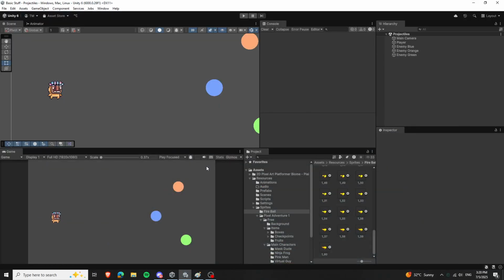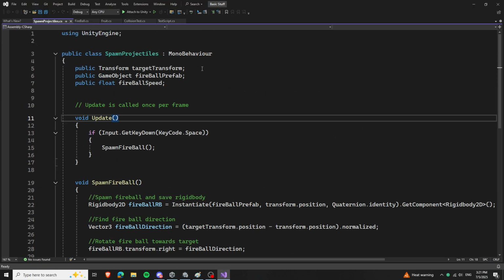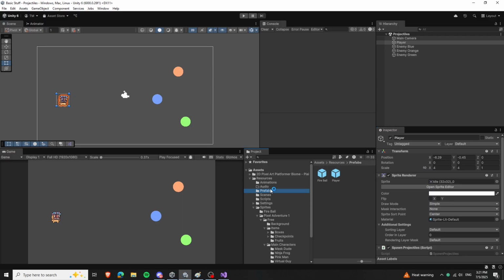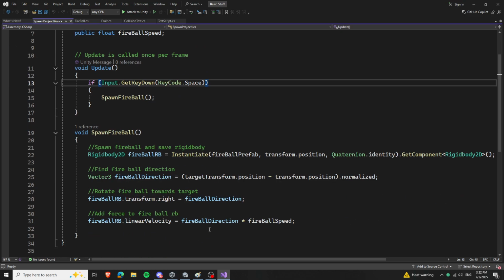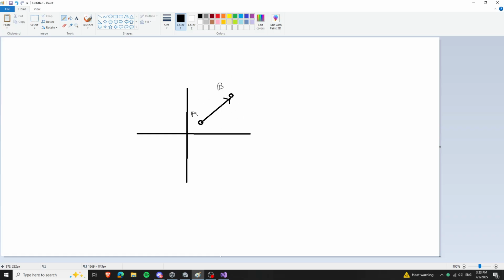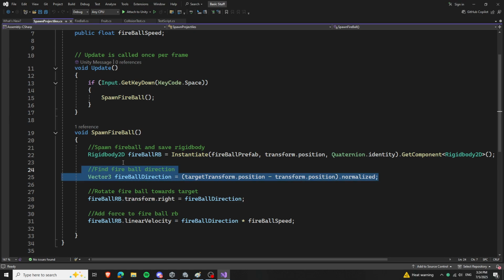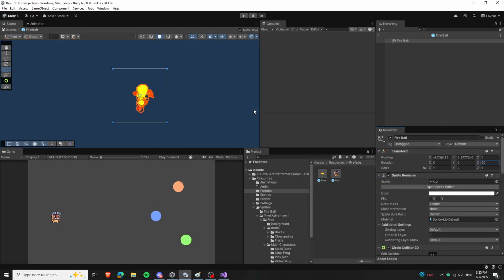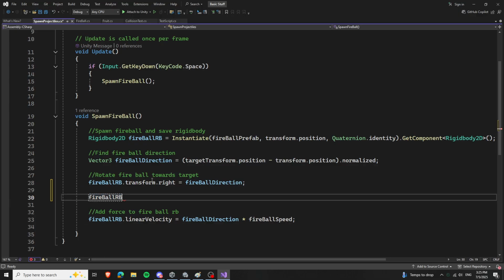Unity Basics: Projectile 2D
In this video, I explain how to code a 2D projectile (make it move to a target and look towards the target). This applies to 3D as well.